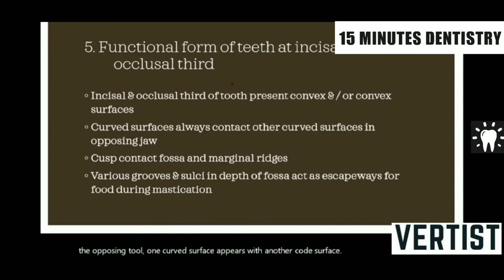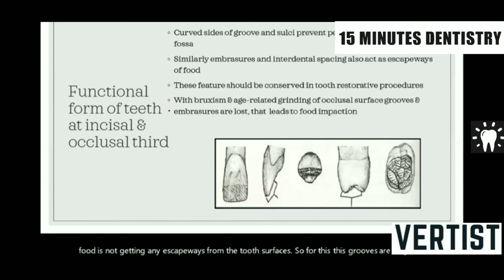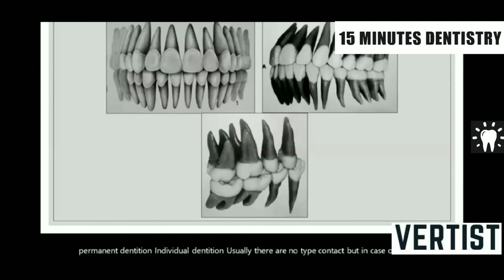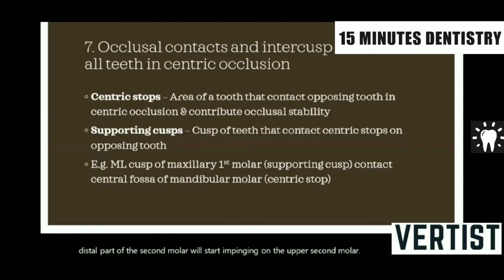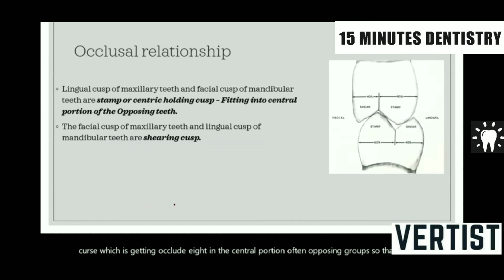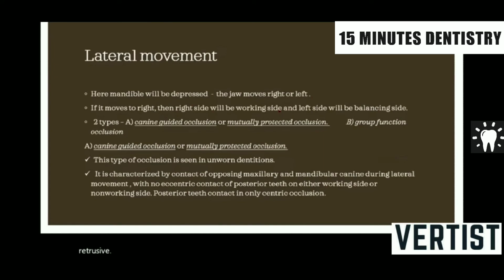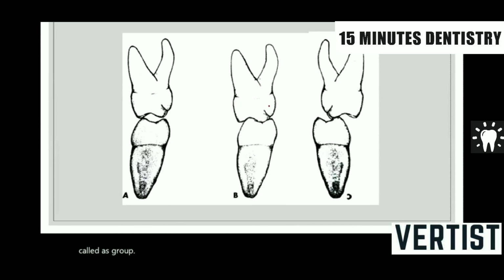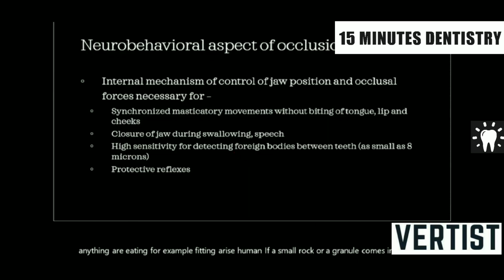Dental Occlusal Relationship | Freeway Space | Lateral , Protrusive , Retrusive Movement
Freeway Space | Occlusal Relationship | Protrusive | Retrusive | Lateral Movement | Permanent Dentition Part 2 | Development of Occlusion | Dental Anatomy Embryology and Histology I First Year BDS I 15-Minute Dentistry

Contents
0:00 Functional Form Of Teeth At Incisal and Occlusal Third
3:09 Facial and Lingual Relation of Each Tooth in Arch To Its Antagonists In Opposing  Arch In Centric Occlusion
4:25 Applied Anatomy
5:28 Occlusal Contacts and Intercuspal of All Teeth In Centric Occlusion
6:38 Occlusal Relationship
8:22 Occlusal Contacts and Intercuspal Relation of Teeth During Various Functional Mandibular Movements
8:46 Lateral Movement
10:49 Protrusive Movement
11:10 Retrusive Movement
11:3 Neurobehavioural aspect Of Occlusion
12:54 Freeway Space